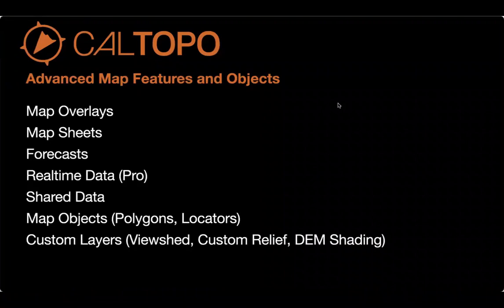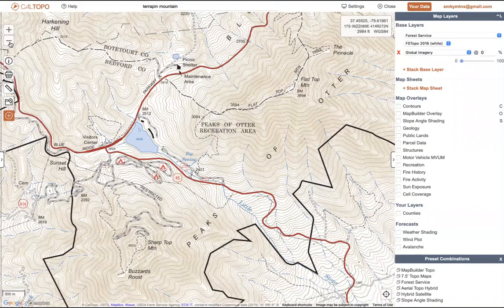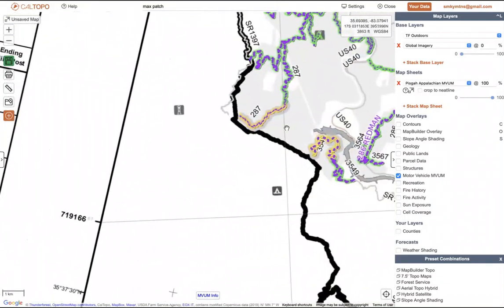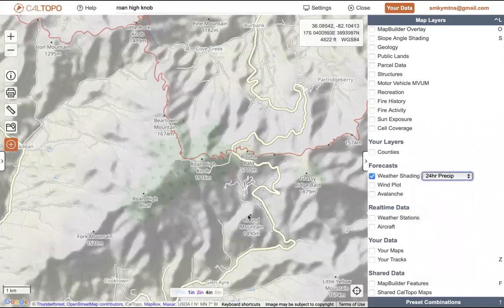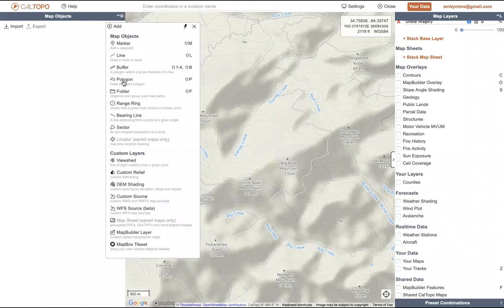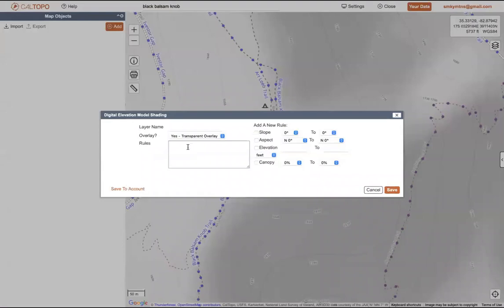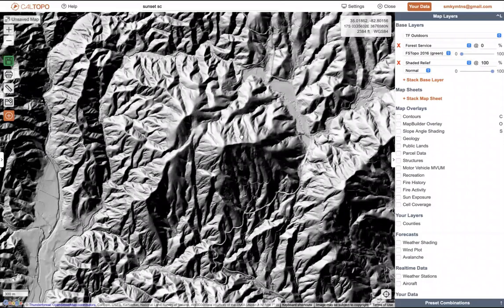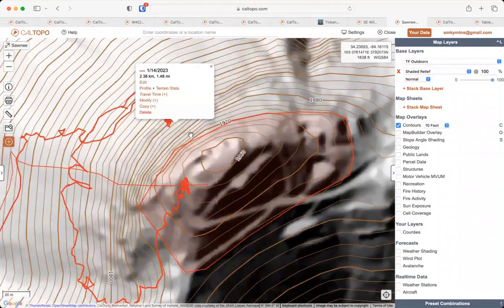CalTopo for SOTA - Part Two:Advanced Map Features and Objects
In part two of this series on using CalTopo for planning SOTA activations, I will cover the advanced features and objects that I find useful for SOTA in the CalTopo sidebars.

00:00 Introduction
00:37 Topics
03:03 Adding Contour Lines
05:22 MapBuilder Overlay
07:00 Slope Angle Shading
10:17 Public Lands
12:22 Parcel Data (Pro)
14:43 Motor Vehicle Use Maps (MVUMs)
17:35 Map Sheets
24:33 Fire History
27:14 Sun Exposure
27:59 Cell Coverage
29:09 Forecasts
30:19 Realtime Data (Pro)
31:09 Your Data
31:57 Shared Data
39:19 Polygons
41:06 Folders
42:23 Locators
45:28 Viewshed Analysis
47:00 DEM Shading (Defining Activation Zones)
55:22 Custom Relief (Secret Weapon for SOTA!)